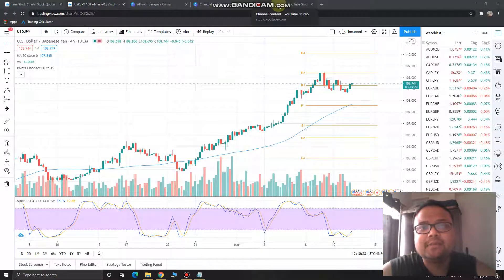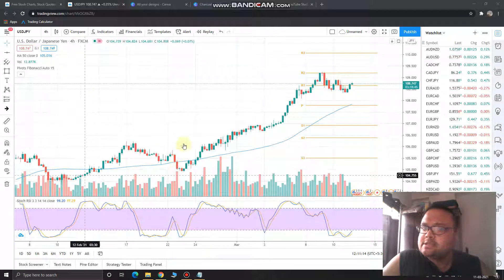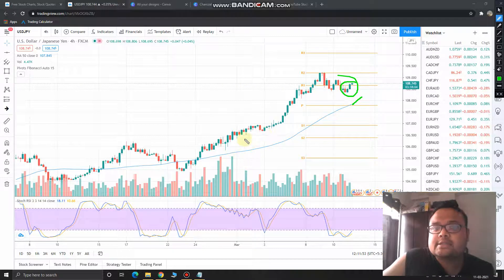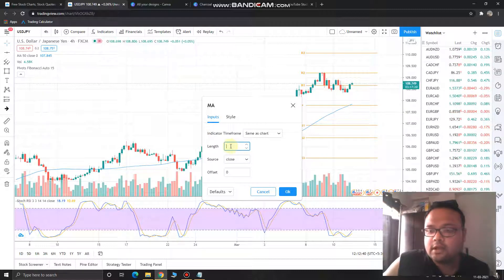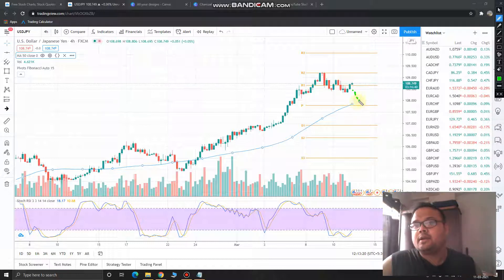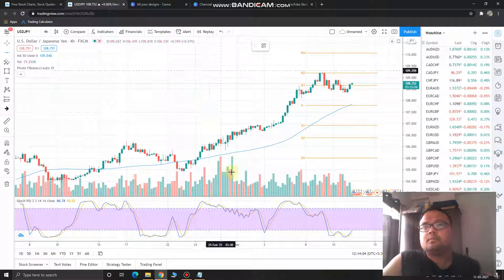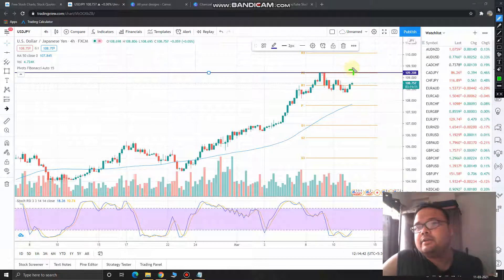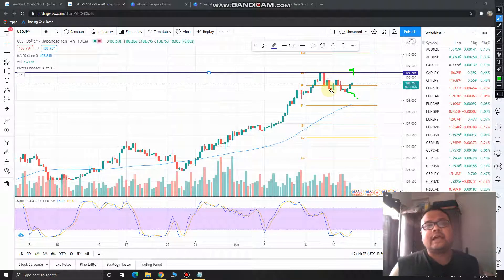USD JPY Analysis Today 11 MAR 2021 | USD JPY forecast today | USDJPY forex strategy today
USD JPY Analysis Today | USD JPY forecast today | USDJPY forex strategy today